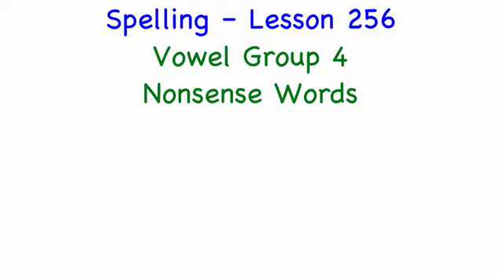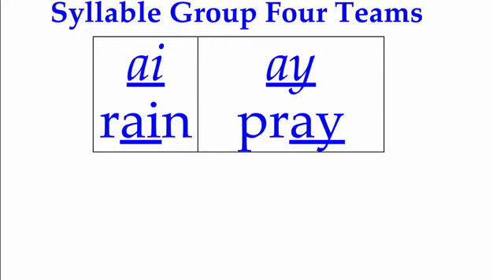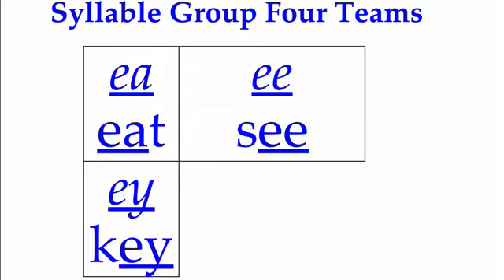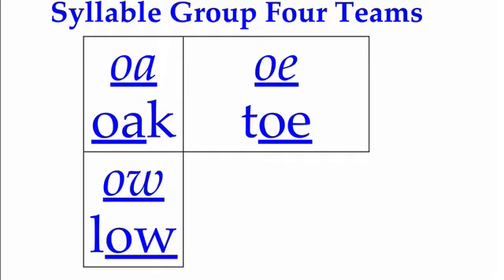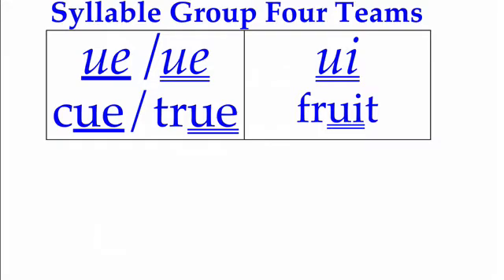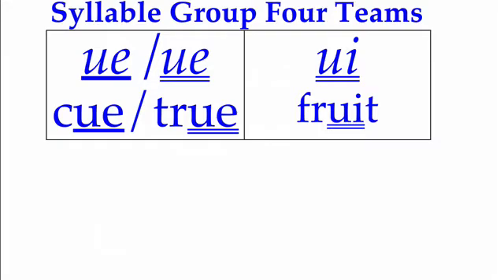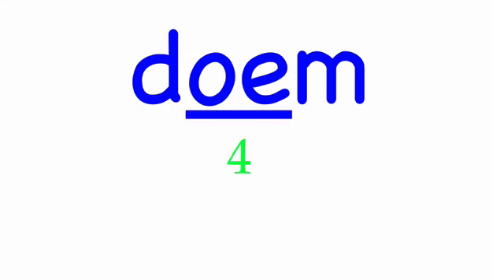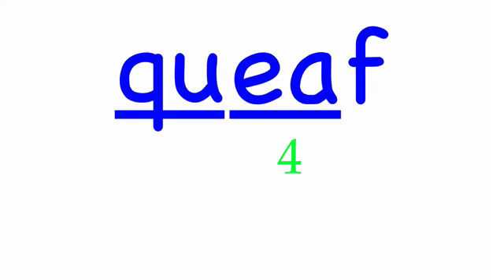Spelling Exercise 93 (from Lesson 256)